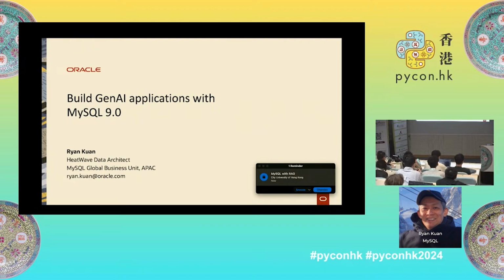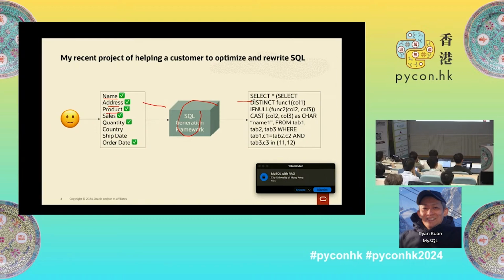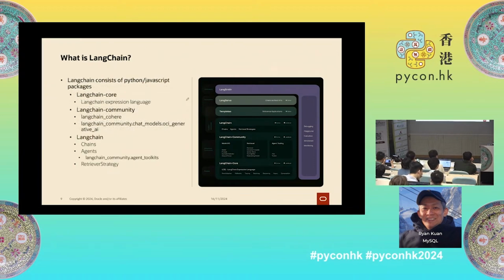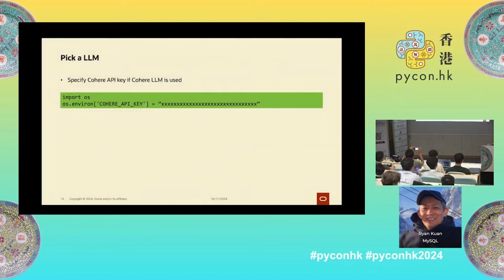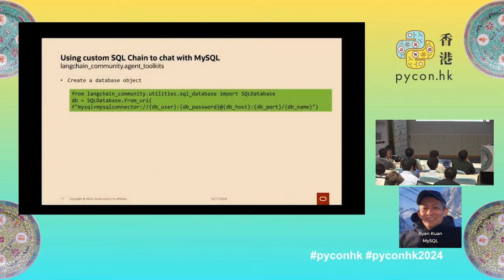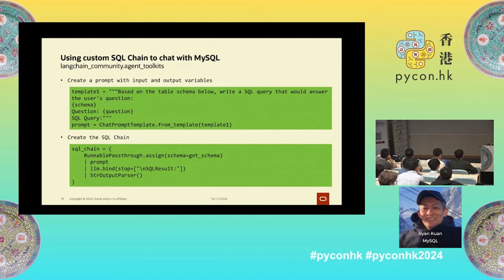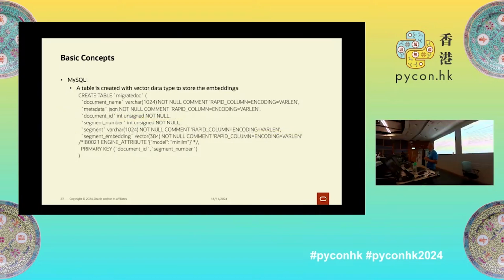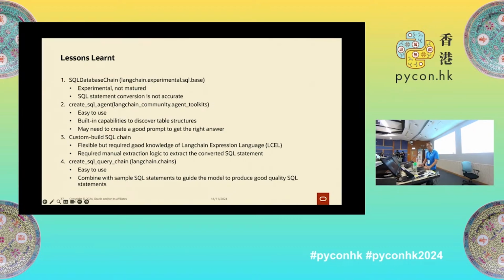[PyCon HK 2024] Build AI-powered RAG application with MySQL9.0 - Ryan Kuan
In this session, we will show you how you can quickly build an AI-powered RAG application with MySQL9.0 and python:
* Build your own document repository in vector store in MySQL 9.0
* Integrate LLM in your application to process questions
* Generate context-aware answers from your vector store

Speaker: Ryan Kuan
Ryan Kuan is a Cloud Solutions Engineer who helps organisations to adopt cloud-native data architecture across the Asia Pacific regions at Oracle MySQL.
Ryan believes that organisations adopting cloud technology can focus and innovate their business entirely without worrying about the underlying IT infrastructure the business depends upon. He has helped many organizations adopt cloud-native data science capabilities to discover invaluable information and data insights to solve complex business problems.
Prior to joining Oracle MySQL, he worked in various roles such as Cloud Advisor, Solutions Architect, and Database Engineer at IBM, BEA Systems, and Informix respectively, he achieved various professional accreditations such as TOGAF, ITIL, and IBM certified professional architect.